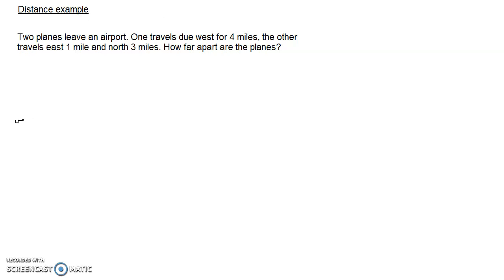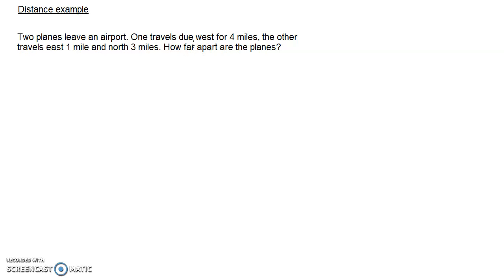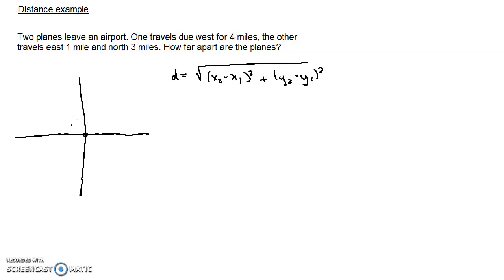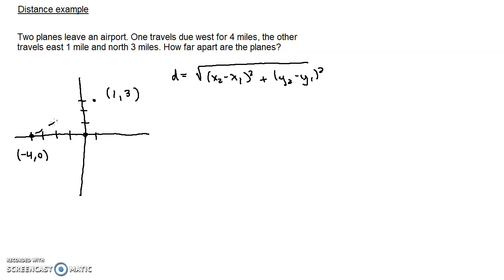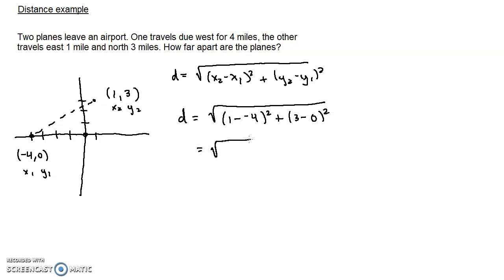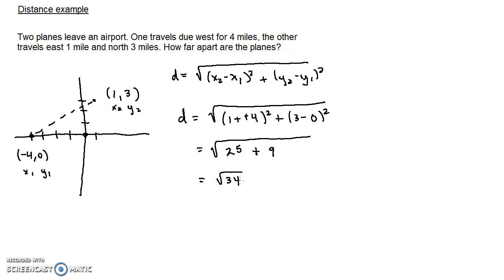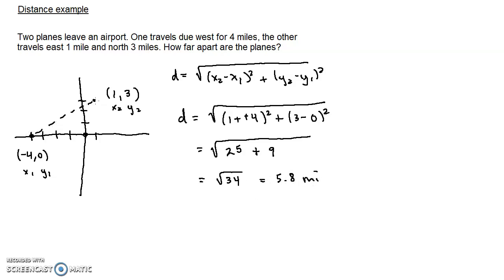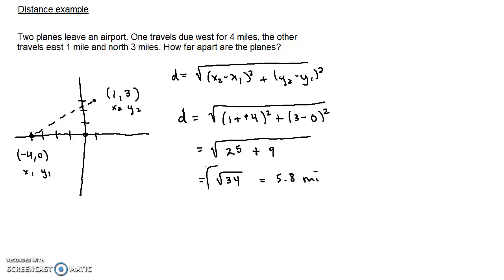Section 2 1 distance example